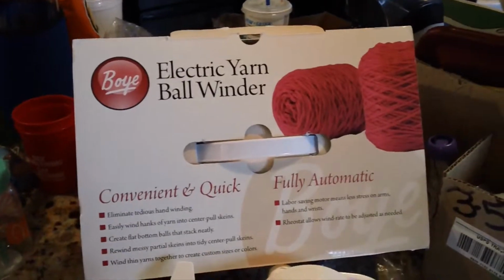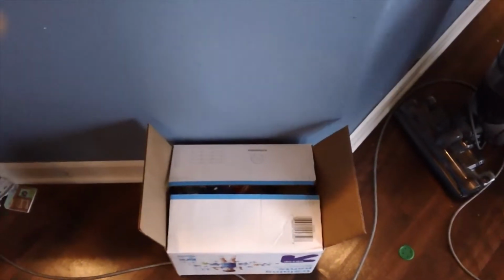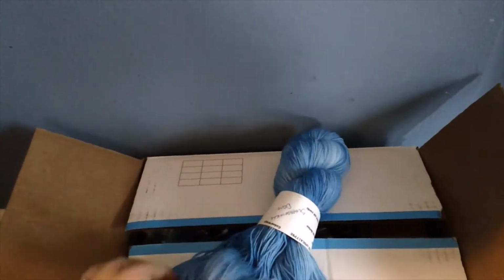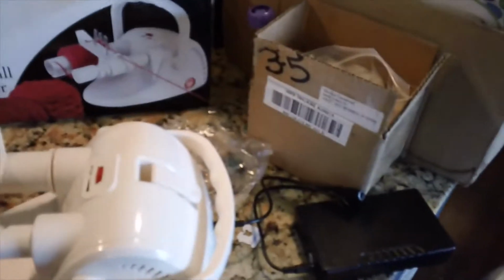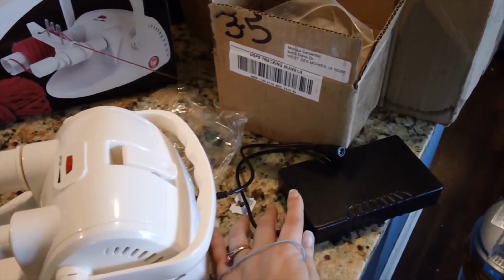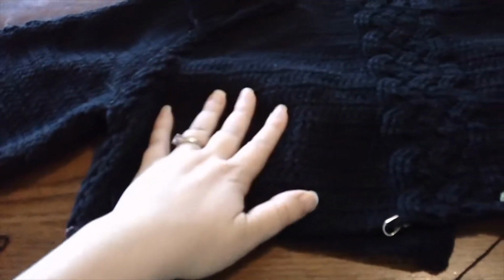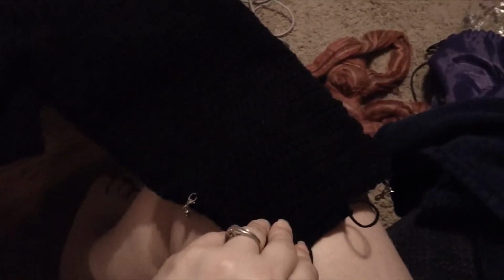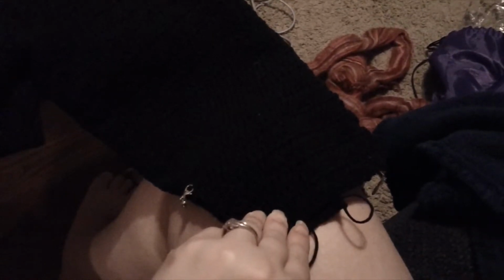Winding up, and working on the cabled sleeves WWW June 5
This weeks weekly wip video shows off my new electric ball winder, (personally I would of preferred a hand cranked one, but garage sale finds are limited to what people are willing to put out there.)
I also show more work done on my Julie cardigan. And discuss some changes I did to how the sleeve works.
Finally, sorry the video is sideways for some reason, I show off my long time wip of my spinning project.

Julie Cardigan can be found here (it is now a paid for pattern, I grabbed it during it's free release)

Find me as...
Hookedonmoez: Etsy, Facebook, Twitter
MOesCrochet: Etsy, Instagram, Ravelry, Goodreads, Pinterest
MOesKidZ: (Boys shop) Etsy, Facebook